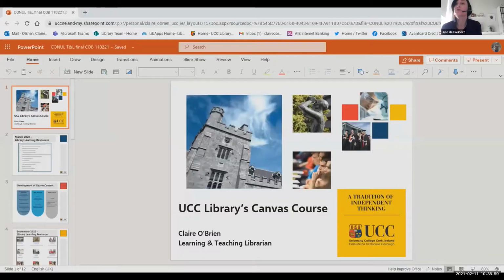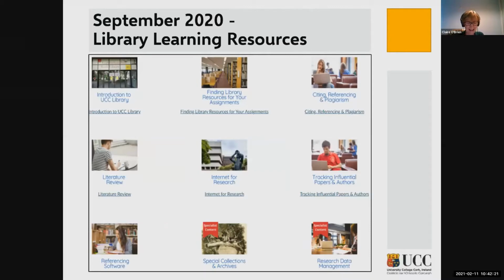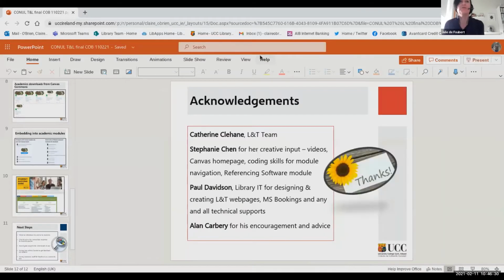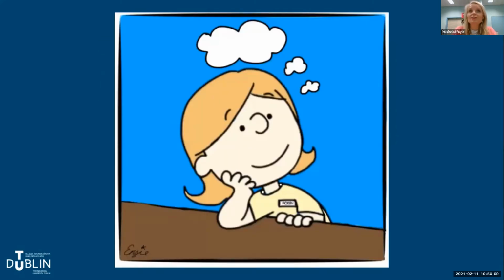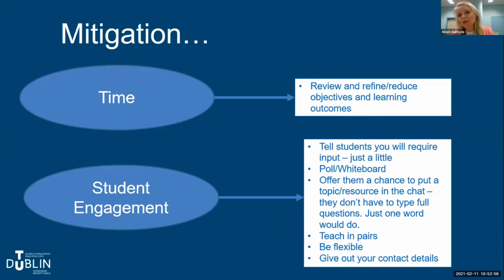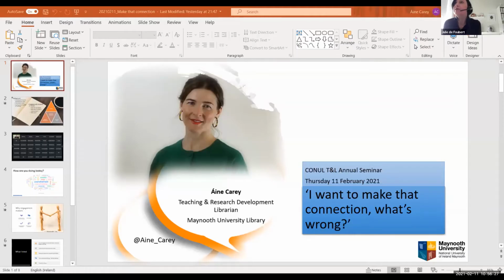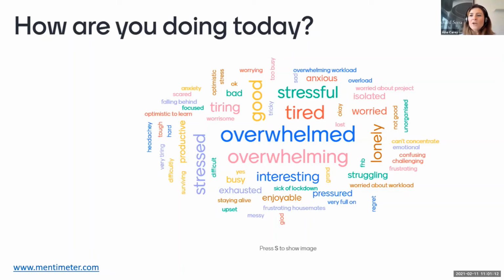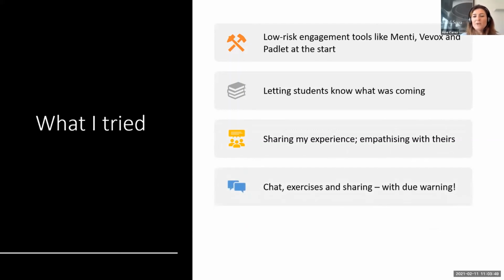CONUL T&L Seminar 2021 part 2 of 3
Institutional Snapshots 1:
Claire O'Brien, UCC: UCC Library's Canvas Course

Róisín Guilfoyle, TU Dublin: Speaking into the Void... Reflections of a teaching librarian during Covid

Áine Carey, Maynooth University: ‘I want to make that connection, what’s wrong?’